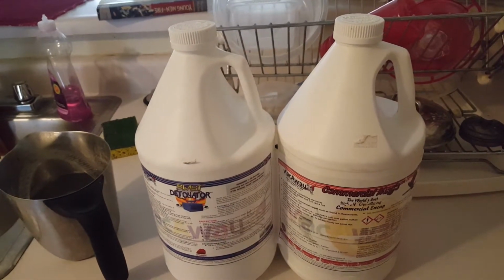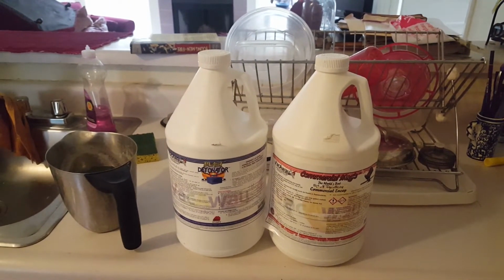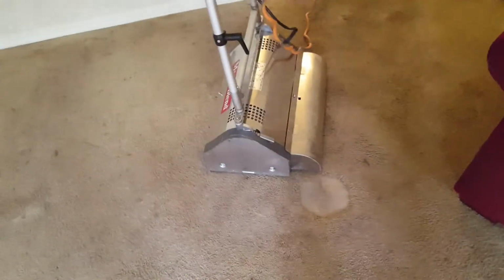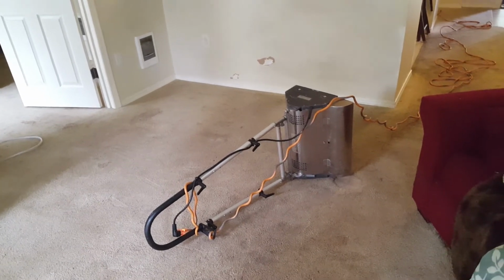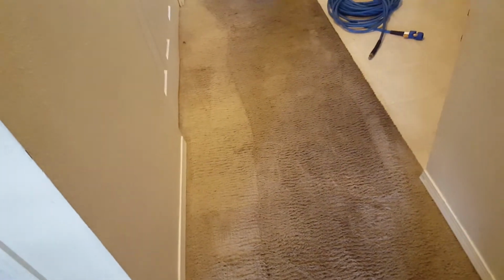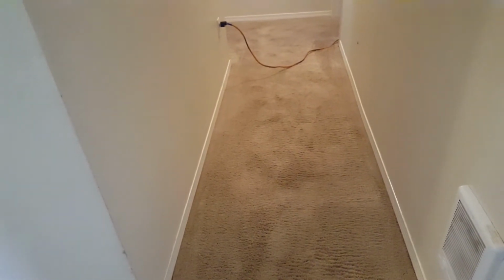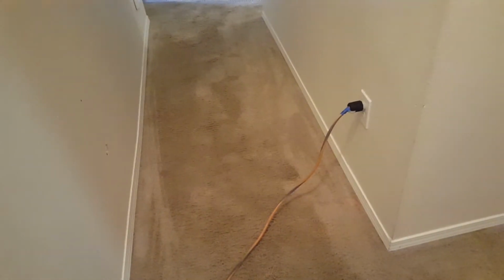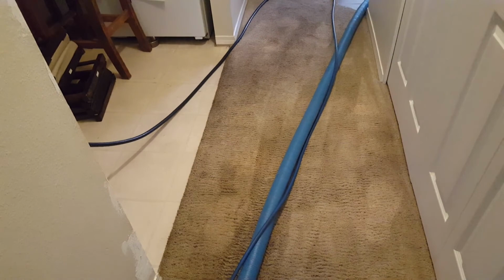Affordable Carpet Cleaning Tigard OR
Howells Carpet Cleaning delivers local residents of Tigard OR with the best affordable carpet cleaning service available. Value-packed services provide customers with a top-reasonable pricing system guaranteed to produce amazing results and offer many benefits that are incomparable to other lead carpet cleaning companies. Their low-cost cleaning rates are both fair and modest. However, beware of cheap carpet cleaners offering bargain-basement priced services for they often reflect reduced quality of craftsmanship and the use of inferior cleaning products containing high-concentrations of residual residue. Sticky residue is the number-1 culprit for carpets that quickly re-soil, and for those on a tight budget or fixed income, this is an extremely bad deal, a complete waste of money. Howells Carpet Cleaning is truly the best cost-effective solution for the thrifty consumer of Tigard OR. If it looks like a steal of a deal to good to be true, it most likely is.

Although do-it-yourself carpet cleaning methods provide cost-effective alternatives to a costly professional service, the majority of consumers fail to calculate the real cost involved. Any Tom, Dick and Harry can go to Walmart for a Rug Doctor rental at a nominal cost, but very few actually process the knowledge how how to make it perform more in their favor.

Firstly, it is extremely important to note that nearly 79% of foreign soils accumulated in carpeting can be removed with thorough vacuuming via a commercial-grade unit. Unfortunately, many cheap carpet cleaning technicians neglect to perform this crucial task. Carpet cleaning conditioning and stain removers become much less effective when saturated by foreign soils that can be removed by a vacuum. Also, does it not turn to mud during the powerful truck mounted steam cleaning process? The DIY individual would greatly improve results.

Secondly, professional-grade carpet cleaning solutions are expensive because they are comprised of high-quality materials that produce real results. Rug Doctor-grade products are cheaply made and produce poor results. The do-it-yourself consumer would greatly benefit from abandoning Rug Doctor brand cleaning supplies and use products found at the local Home Depot. Although still inferior, they would be less inferior than Rug Doctor and produce better cleaning results.

Thirdly, the physics applied to the carpet cleaning process can greatly improve over-all carpet cleaning results. Rather than dumping the cleaning solution into the Rug Doctor machine, as indicated by the instructions, try putting the solution into a garden pump-sprayer and apply it evenly to the carpeting surface. Once the solution is applied, use a stiff bristled broom to agitate the solution throughout the carpet fibers. Allow a few minutes of dwell-time for the solution to break-down and suspend soils and sticky residue prior to following with the rinse and extraction process of the Rug Doctor.

Following these three steps will greatly improve the results provide to the DYI carpet cleaning enthusiast, however, nothing can ever compare the craftsmanship produced by an experienced carpet cleaning professional using powerful professional-grade equipment. When it comes to preserving the useful longevity of costly carpeting and upholstery, there is no substitute for the services provided by a professional carpet cleaning company. Although DIY alternatives can be cost-effective means of maintaining the cleanliness of an investment, it is by no means a replacement. Failure to have carpeting & upholstery professionally cleaned on regular intervals will lead to permanent wear and irreversible damage.  Howells Carpet Cleaning is the best affordable carpet cleaning option delivering high-quality, value-packed services that provide amazing results. Best Affordable Carpet Cleaning Tigard OR

7609 SE Overland St. Milwaukie OR 97222

Affordable Carpet Cleaning Clackamas OR Image

Affordable Carpet Cleaning Tigard OR WordPress